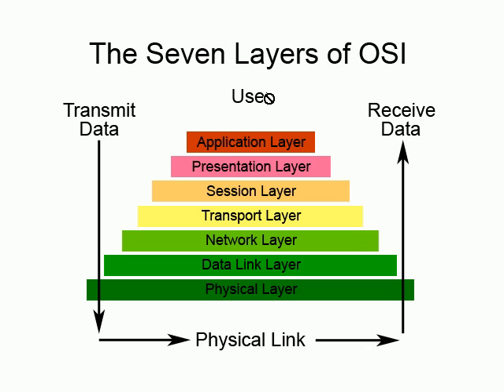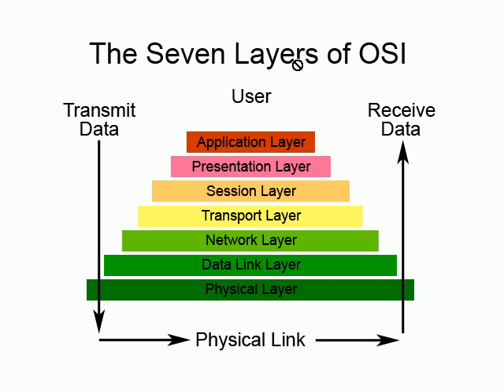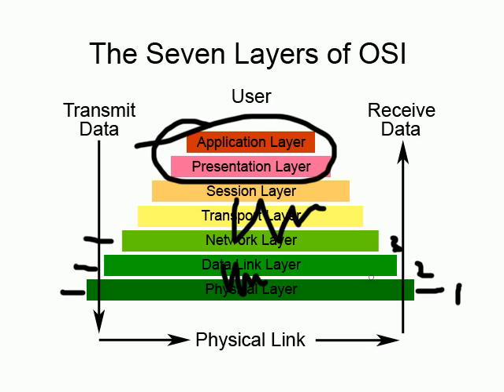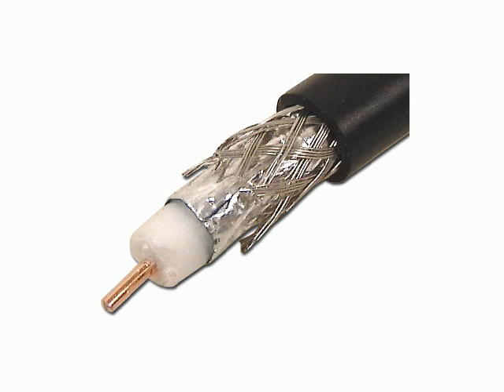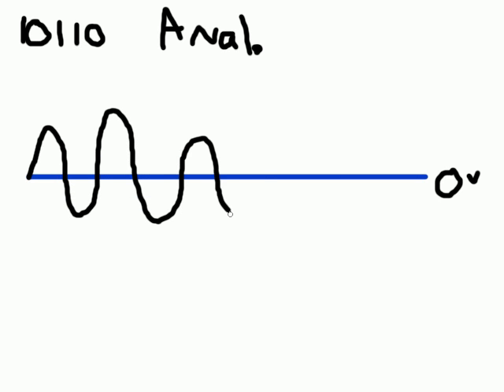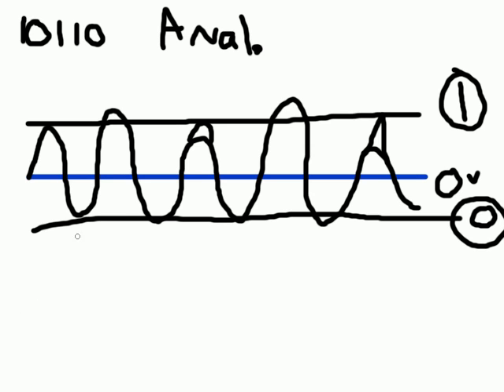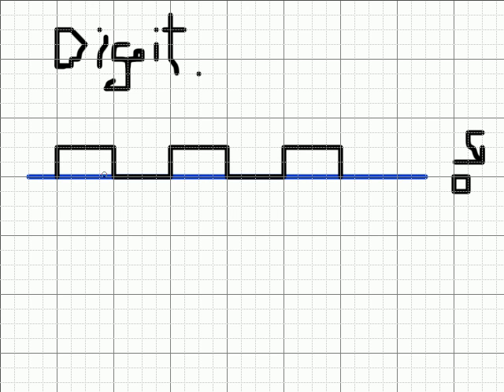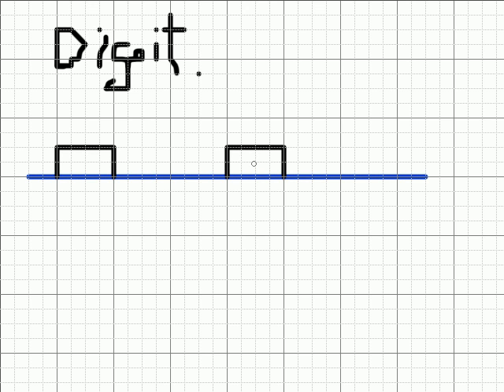Computer Networking Tutorial - 4 - OSI Model Physical Layer